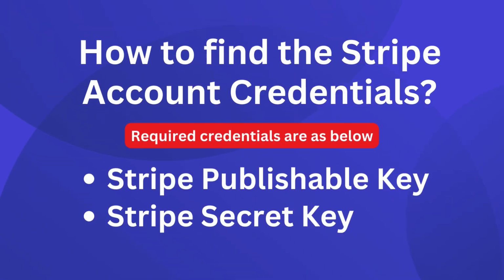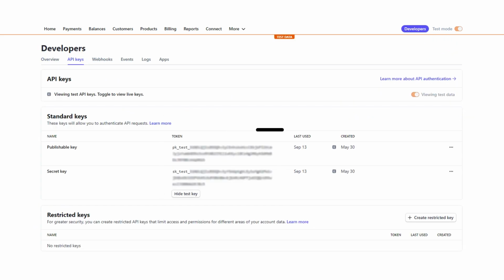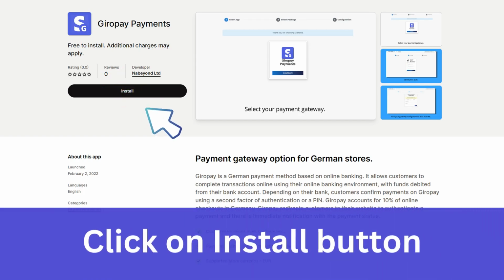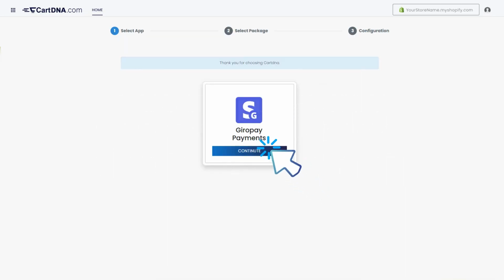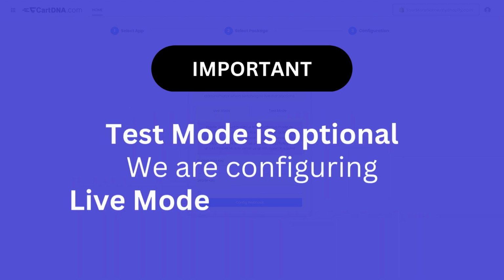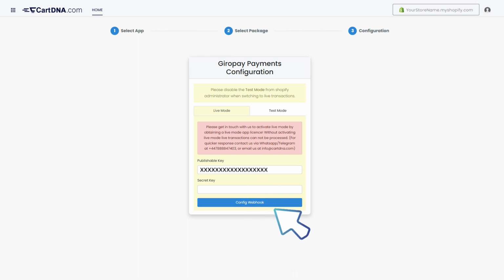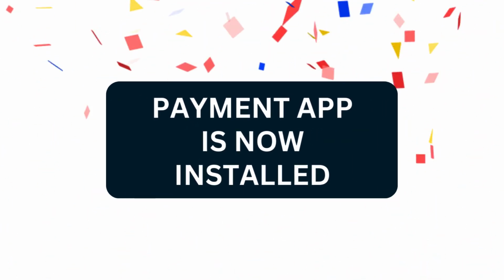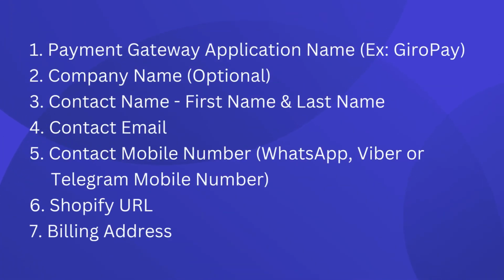How to integrate Giropay by Stripe Shopify Payment Gateway App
To utilise the CartDNA Giropay by Stripe Shopify application, you simply need
    -Valid and Legitimate Stripe Account
    -Shopify store with at least a basic subscription.

As an official Shopify partner, all of our apps are fully endorsed by Shopify. We guarantee seamless integration with Shopify checkout and compatibility with any Shopify-approved apps.

Customer locations - Germany
Presentment currency - EUR

Stripe accounts in the following countries can accept giropay payments with local currency settlement.